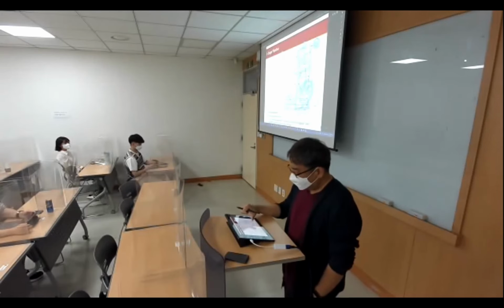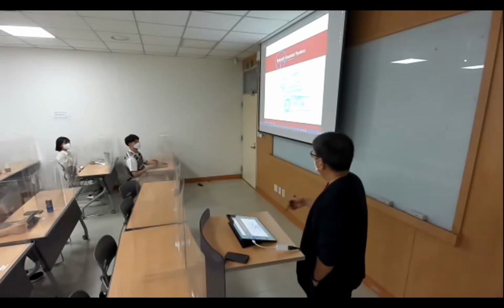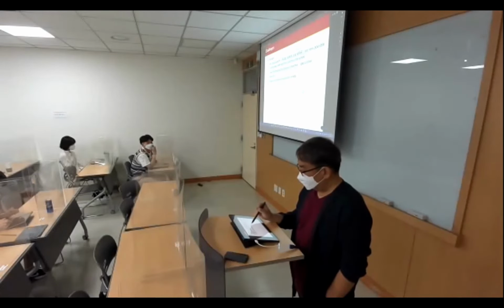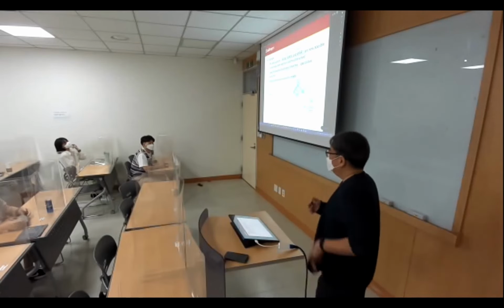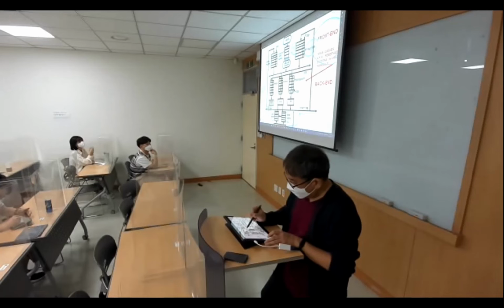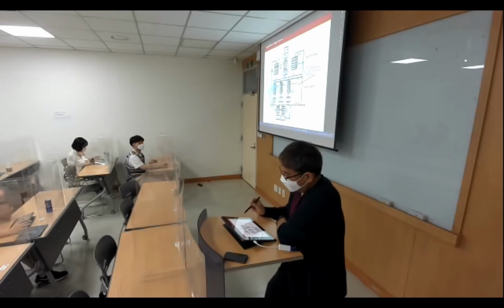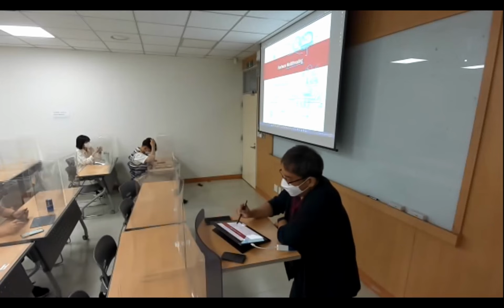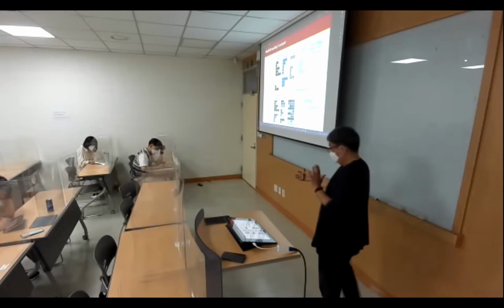AAA649 - Dynamically Scheduled Processors (Review)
Day 03 - Dynamically Scheduled Processors (Review)